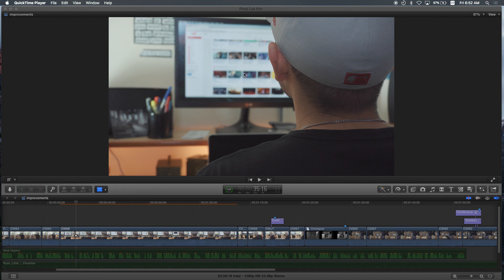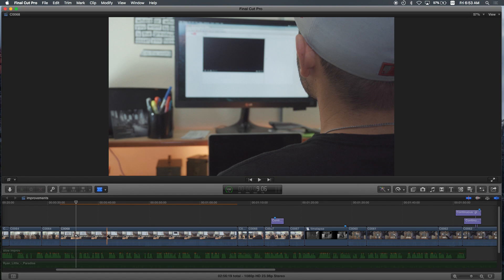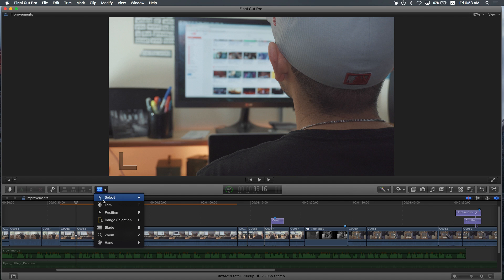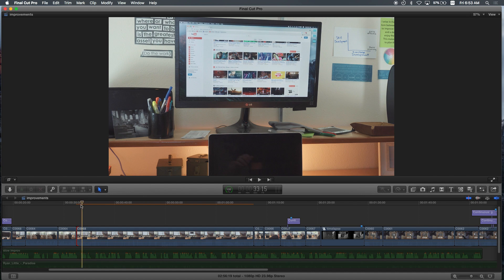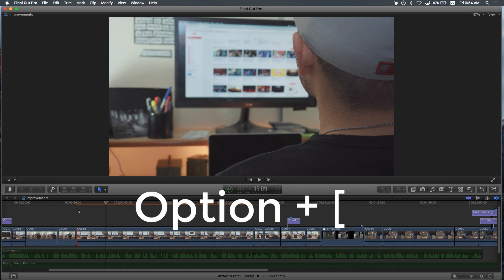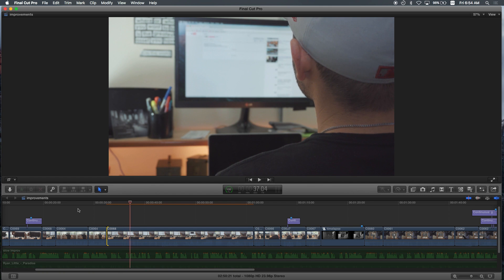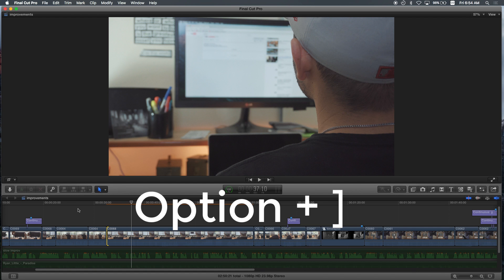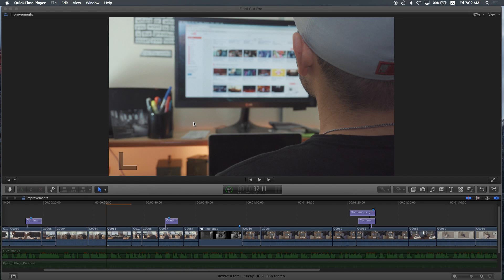How To Edit Faster in Final Cut Pro X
My Main Camera
Favorite Lens
The Mic I use all the time